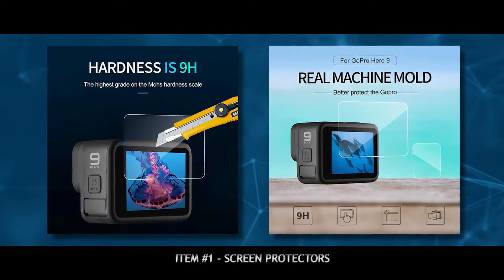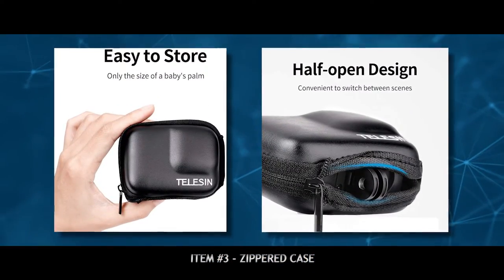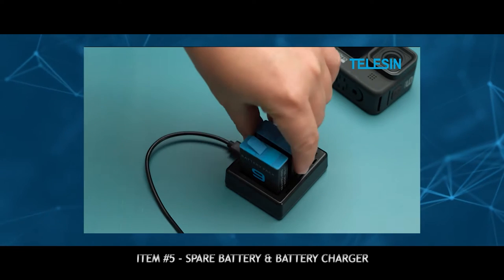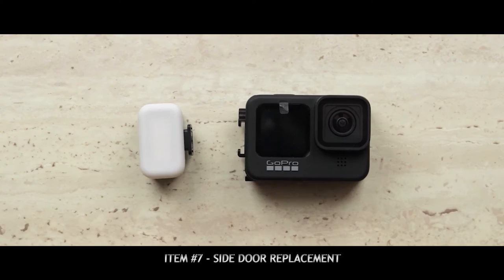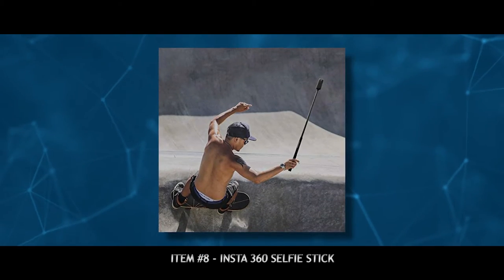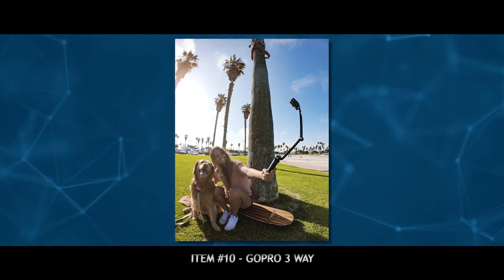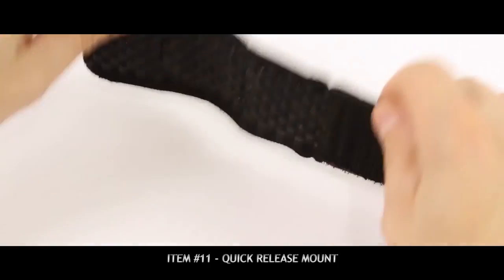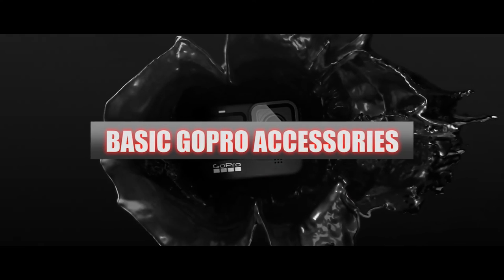GoPro Hero 9 Black - BASIC ACCESSORIES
The Best GoPro Accessories that will help you to get the full potential to enhance your content making experience.

MY GEAR

🛒 GoPro HERO9 Black

✅✅ 𝗕𝗔𝗦𝗜𝗖 𝗚𝗢𝗣𝗥𝗢 𝗔𝗖𝗖𝗘𝗦𝗦𝗢𝗥𝗜𝗘𝗦:

🛒 Screen Protectors
🛒 PolarPro Shutter ND Filter
🛒 Zippered Case
🛒 Memory Card
🛒 Gopro Hero 9 Black Rechargeable Battery
🛒 Dual Battery Charger
🛒 Osmo Pocket 2 Battery Hand Grip Monopod
🛒 ULANZI G9-6 Battery Cover
🛒 Insta360 Bullet Time Bundle
🛒 Compact Tripod
🛒 Gopro 3 - Way
🛒 Ulanzi Quick Release
🛒 Spider Holster
🛒 ULANZI GP-4 Magnetic Quick Release

✅✅ 𝗩𝗟𝗢𝗚𝗚𝗜𝗡𝗚 𝗚𝗢𝗣𝗥𝗢 𝗔𝗖𝗖𝗘𝗦𝗦𝗢𝗥𝗜𝗘𝗦:

🛒 Media Mod
🛒 GoPro Pro 3.5mm Mic Adapter
🛒 ULANZI Aluminum Video Cage
🛒 External Microphone 1
🛒 External Microphone 2
🛒 JOBY Beamo LED Light
🛒 LitraPro Video & Photo Bi-Color

✅✅ 𝗖𝗜𝗡𝗘𝗠𝗔𝗧𝗜𝗖 𝗚𝗢𝗣𝗥𝗢 𝗔𝗖𝗖𝗘𝗦𝗦𝗢𝗥𝗜𝗘𝗦:

🛒 Hohem iSteady Pro3
🛒 TELESIN 4-Pack Lens Filter
🛒 Display Mod

✅✅ 𝗦𝗣𝗢𝗥𝗧 𝗚𝗢𝗣𝗥𝗢 𝗔𝗖𝗖𝗘𝗦𝗦𝗢𝗥𝗜𝗘𝗦:

🛒 Sametop Backpack Strap
🛒 GoPro Jaws
🛒 JOBY Suction Cup
🛒 Cable Tether
🛒 Protective Case
🛒 Waterproof Case
🛒 Dome Port

We love making YouTube videos, but it takes time to edit material for you to enjoy. If you enjoy our free videos and would like to help us produce fresh content, please consider supporting us, making a one-time donation via PayPal, or using our affiliate links to purchase products (we receive small commissions at no extra charge to you). Our videos will continue to be free to watch on YouTube, and there is no obligation to help at all.  But any support offered is greatly appreciated and goes directly into creating better content for you to enjoy. Thank you!